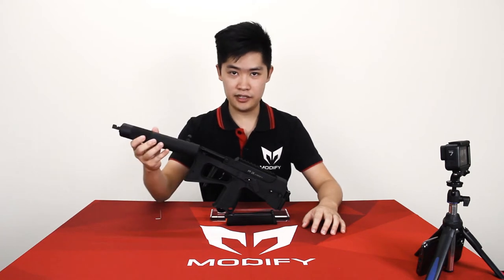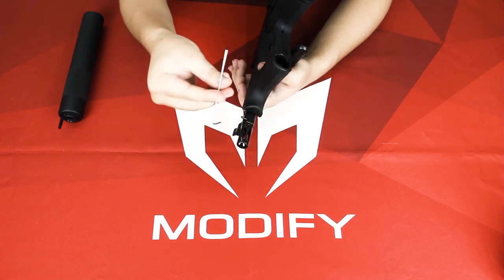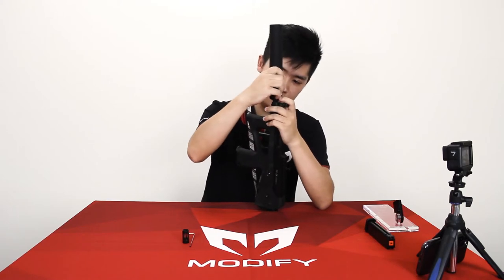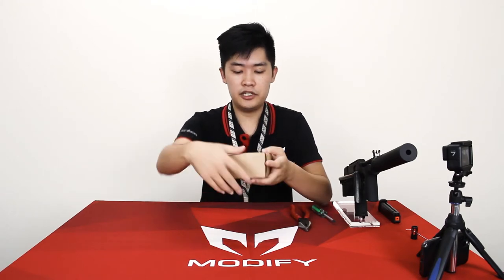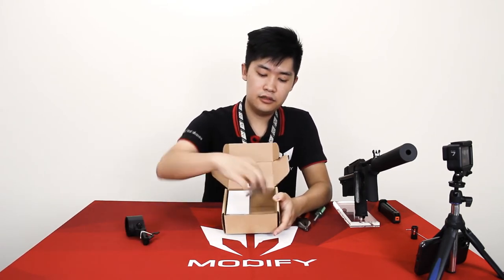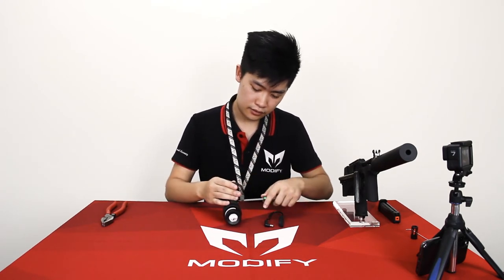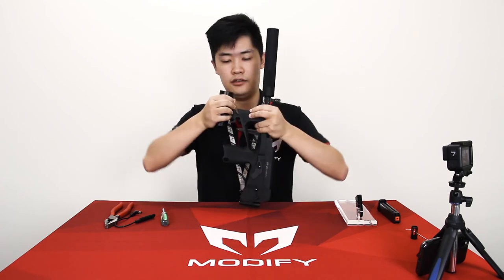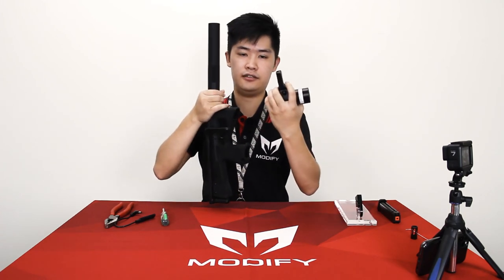【Tutorial】How-To Install the Silencer and the Flashlight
Hello guys, the How-To Series is a series of videos that will cover all things you should know when you received our new product. There will be more videos uploaded on here. Hope you enjoy it. :)

For the time skipping:

How to install the silencer 00:08
How to install the flashlight 01:11